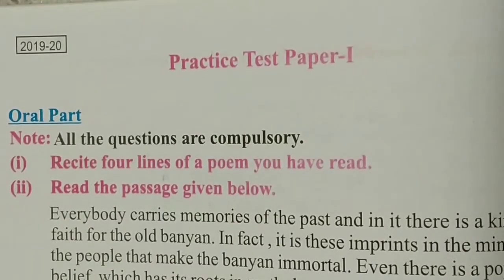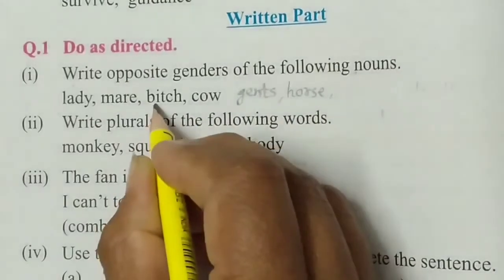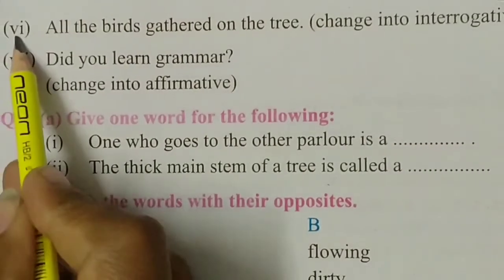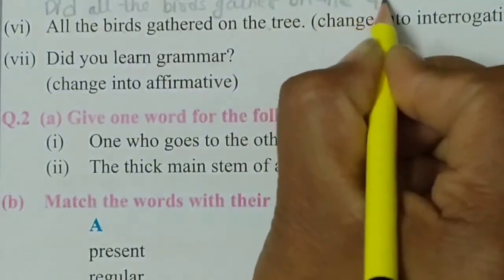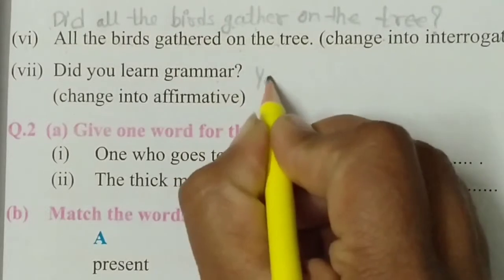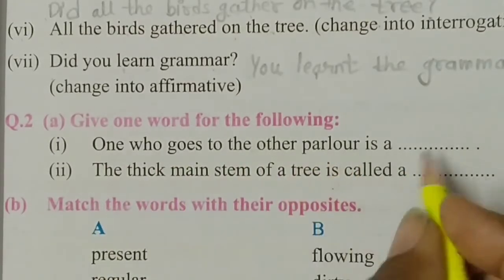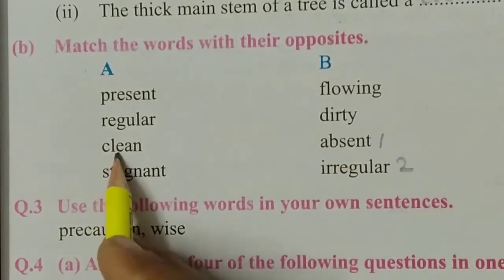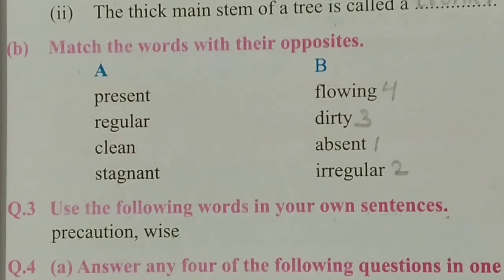Class-5th Practice Paper-1